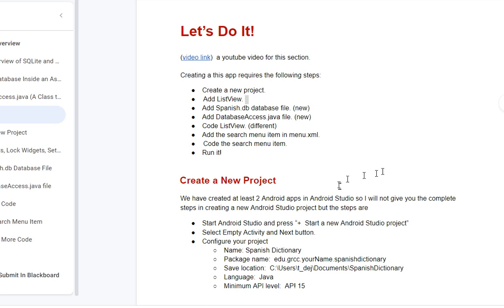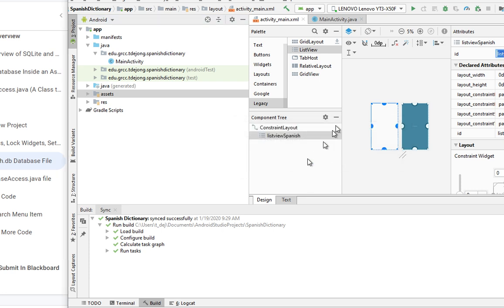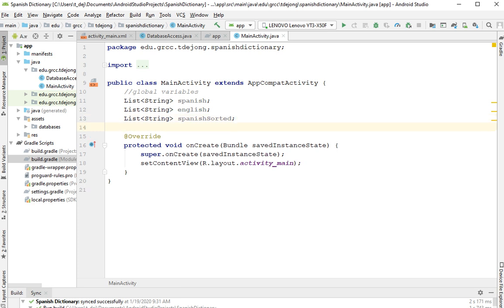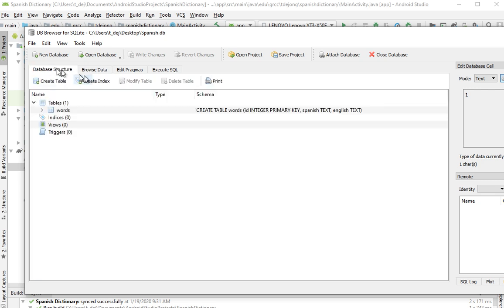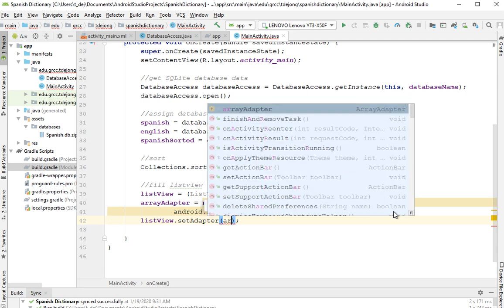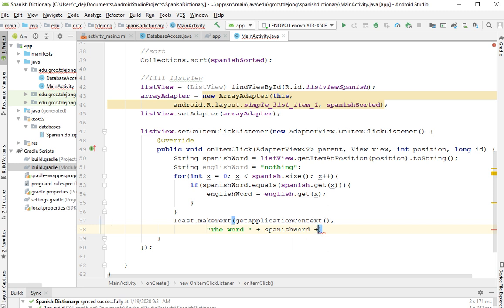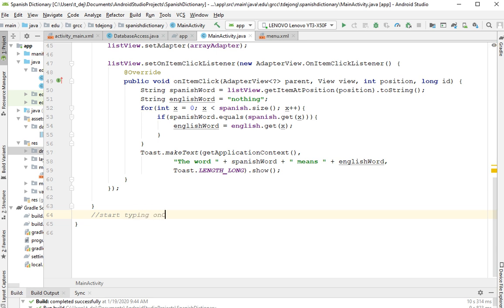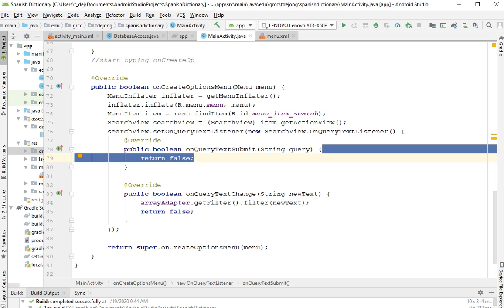CIS274 5b Spanish Dictionary